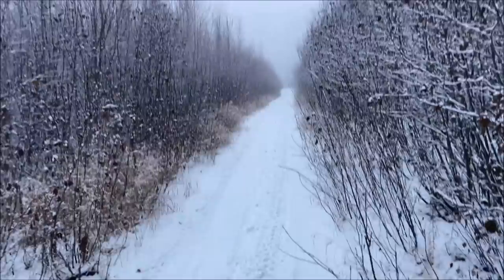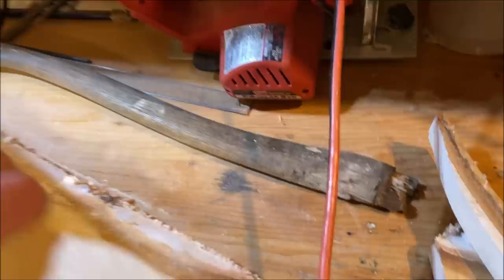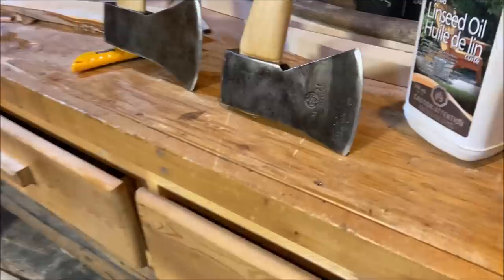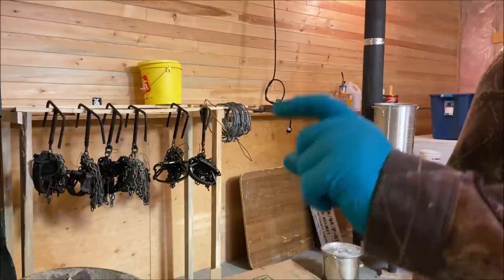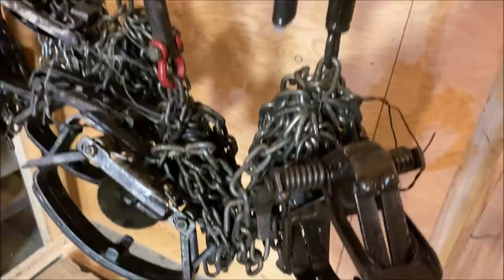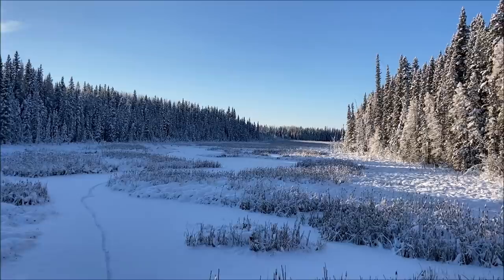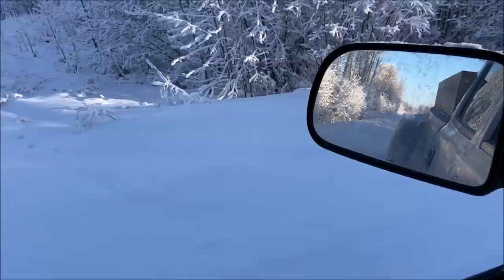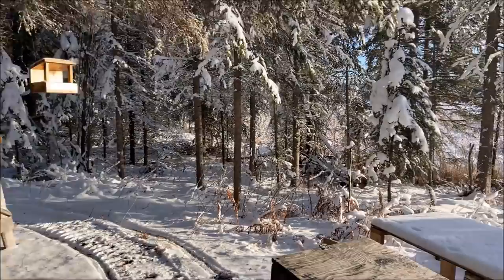Bc Newfies winter Adventures 1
getting ready for winter trapping season